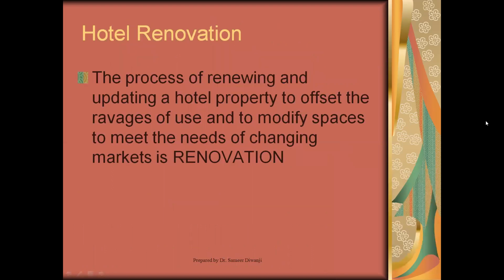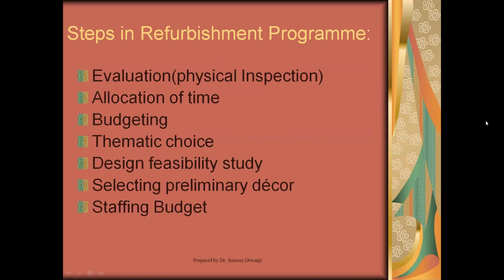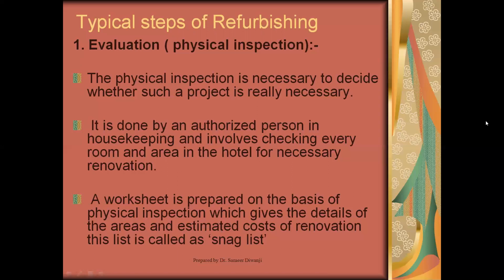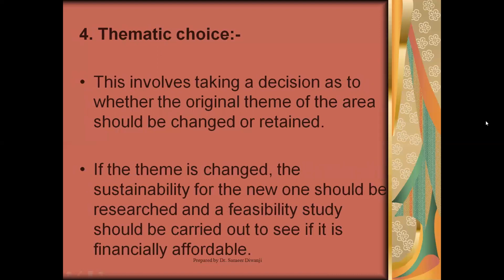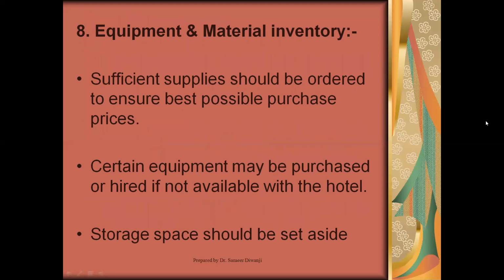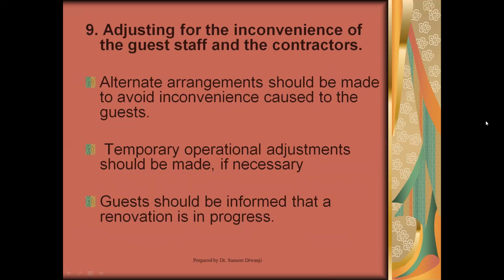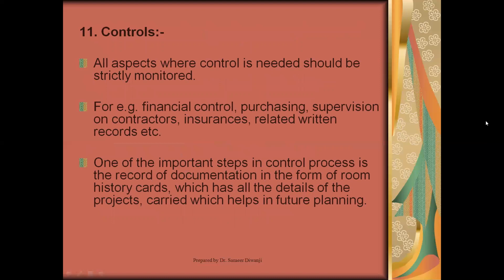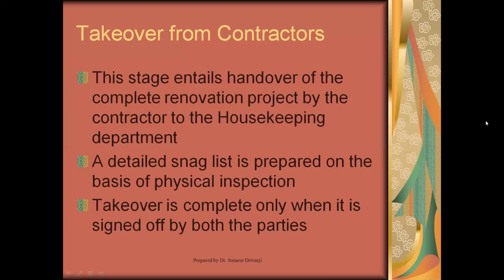Steps in Refurbishment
Step by step procedure in a Refurbishment Programme.